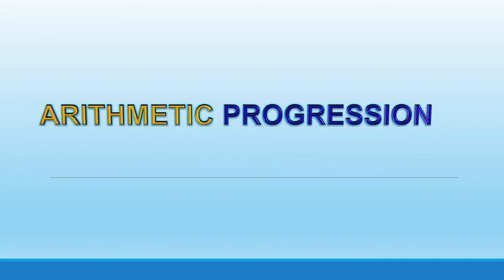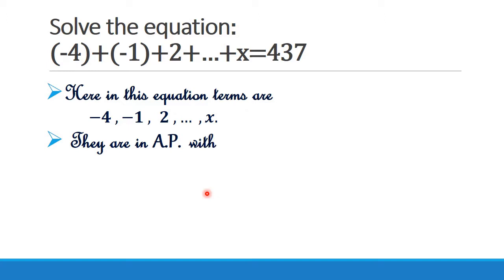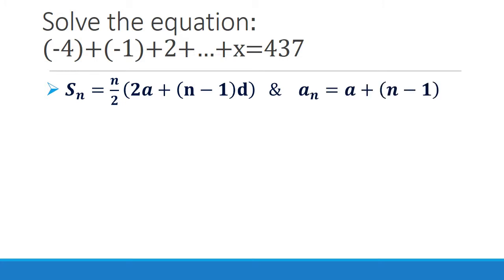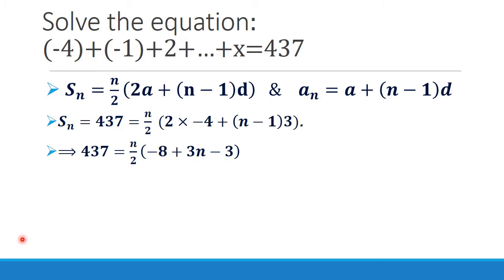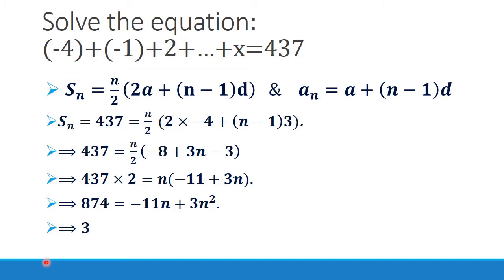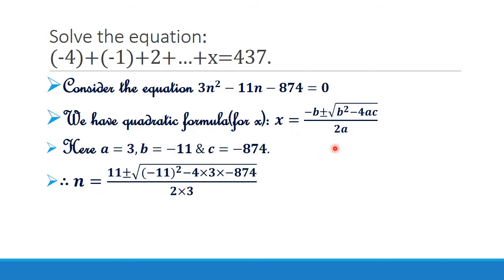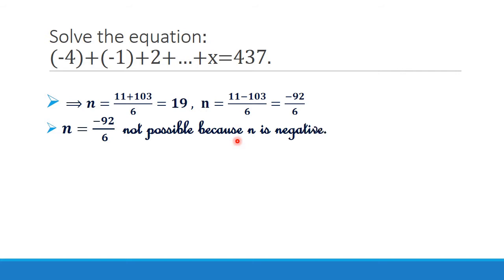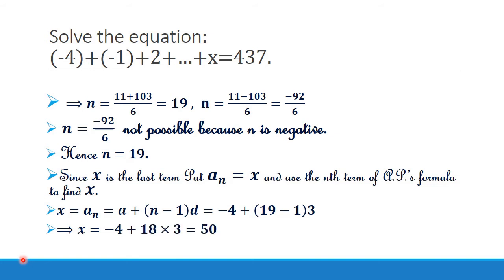Solve the equation:-4+ -1 + 2+ ... + x=437?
Question:Solve the equation:-4+ -1 + 2+ ... + x=437?
Given equation whose terms are in A.P. .We have to solve the equation and find the value of x.Here we are using appropriate properties of A.P. and quadratic equation for finding values of x.Which is a quite interesting problem.